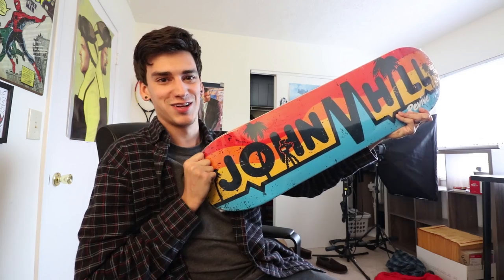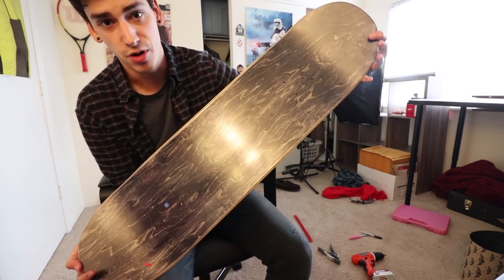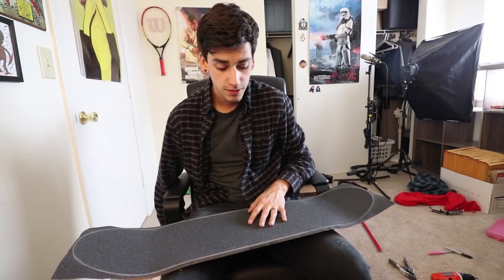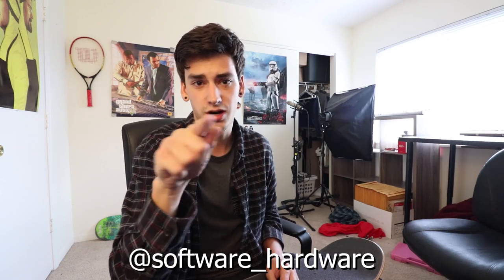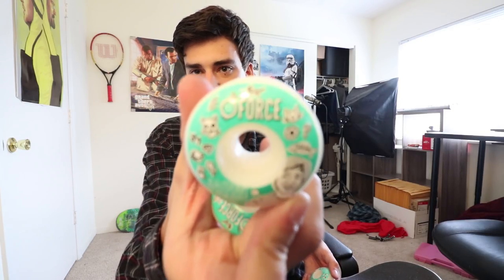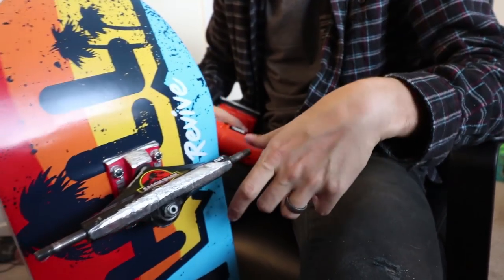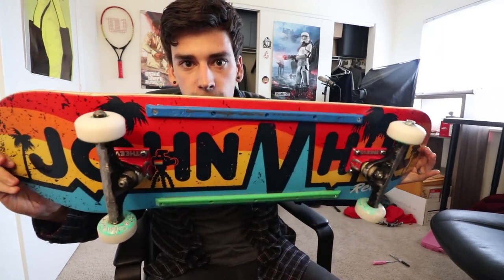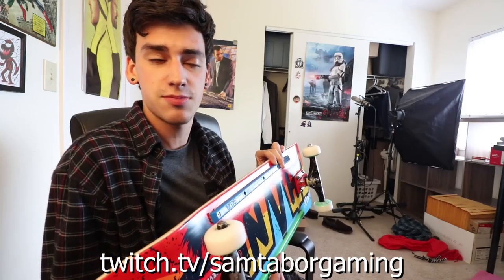JOHN HILL PRO MODEL SKATEBOARD SETUP!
This board is pretty. Hope you guys enjoy watching me put it together!